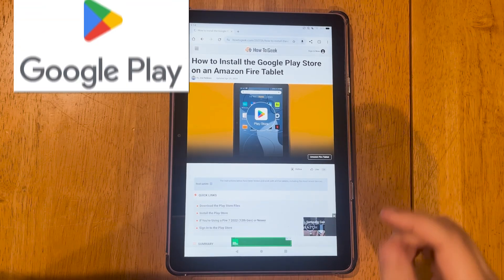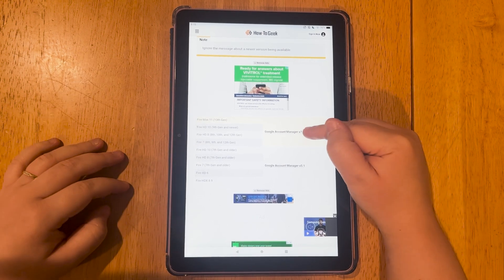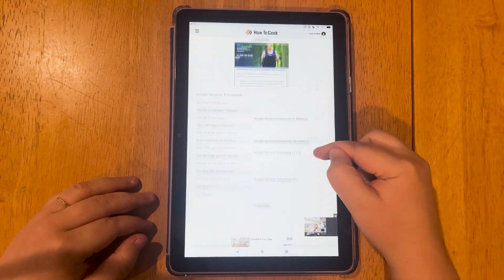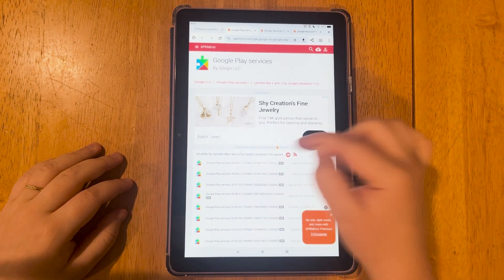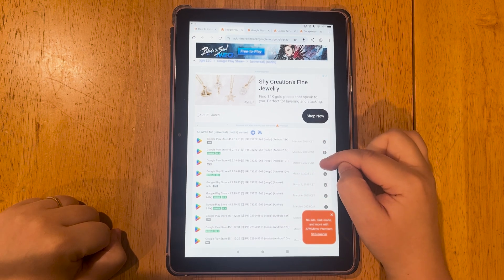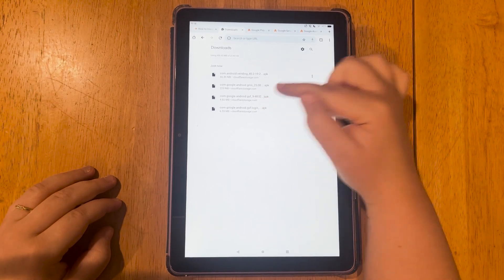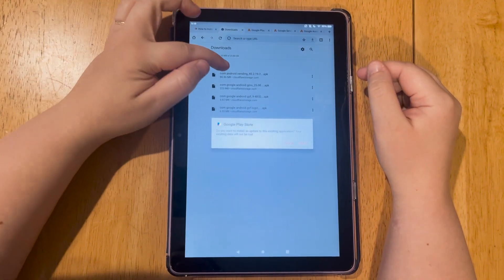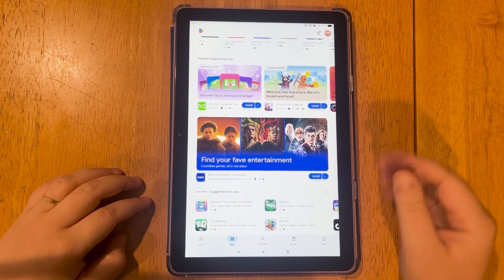How to Get Google Play Store on Amazon Fire Tablet [Less Than 3 Minutes!]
Here's a quick tutorial on how to install Google Play Store to your Amazon Fire Tablet. Then you can get YouTube on your device!

Timestamps-
0:00 Intro
0:08 1st Link
0:49 2nd Link
1:08 3rd Link
1:27 4th Link
1:56 Install Google Play

⬇️ Gear I use ⬇️
Mic Stand
XLR Cable